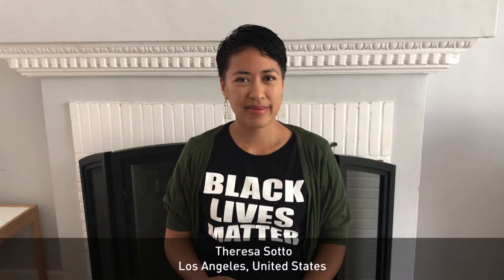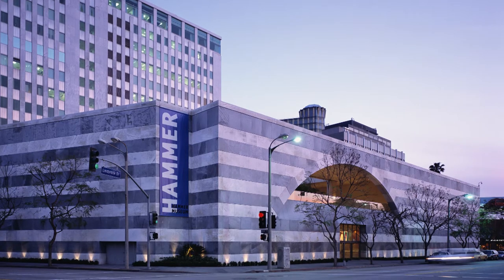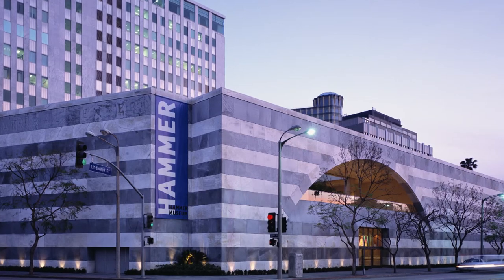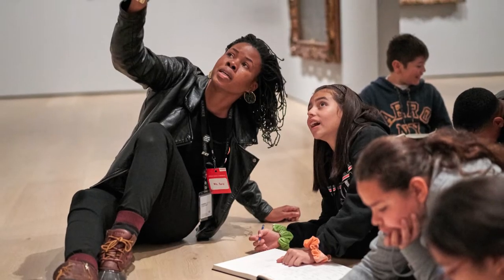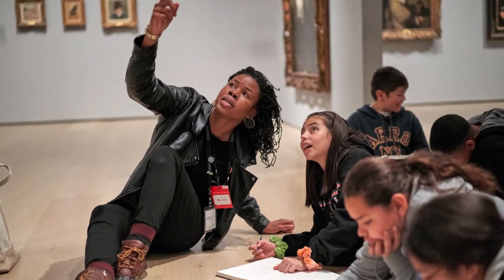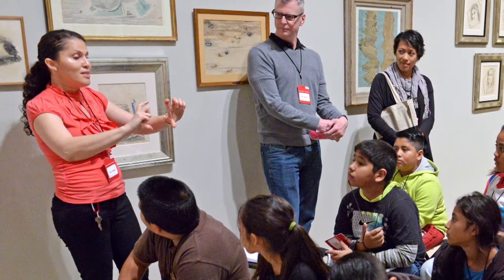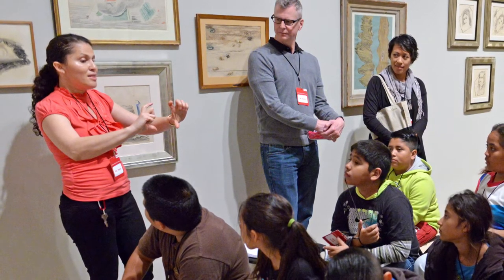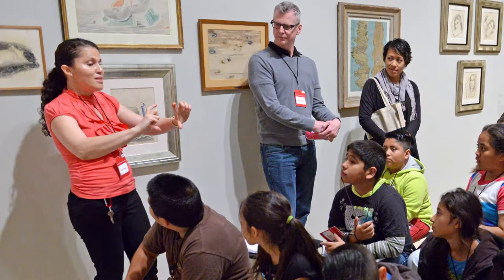TBIH2020: Hammer Museum: Classroom-in-Residence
Interview with Theresa Sotto, Associate Director of Academic Programs at the Hammer Museum about their project that won the AAM EdCom Award for Excellence in Programming in 2019. Interview by Viv Golding, TBIH2020 Jury member.

The Hammer Museum is part of the School of the Arts and Architecture at UCLA, and offers exhibitions and collections that span classic to contemporary art. It holds more than 50,000 works in its collection, including one of the nation’s finest collections of works on paper. Through a wide-ranging, international exhibition program and its Made in L.A. biennial, the Hammer highlights contemporary art since the 1960s, especially the work of emerging and under recognized artists. The exhibitions, collections, and hundreds of programs presented annually are all free to the public.